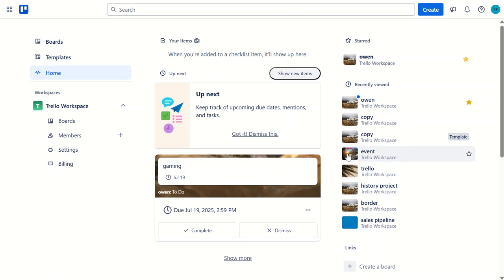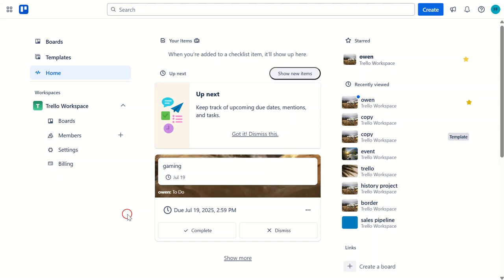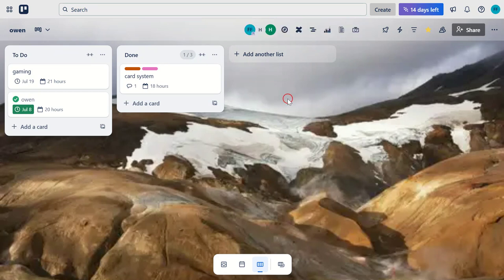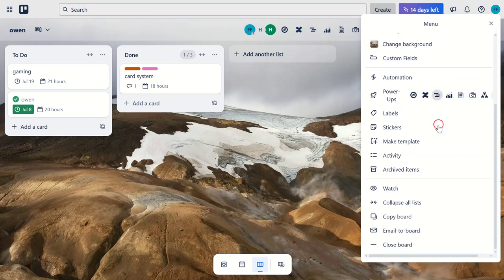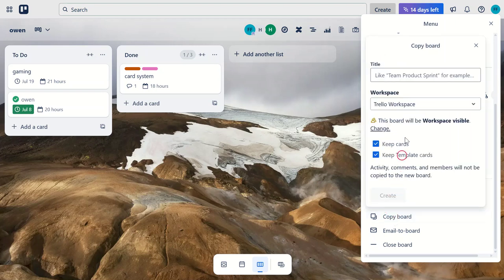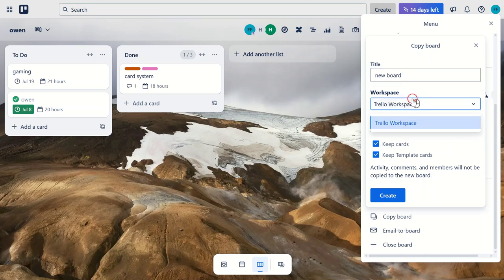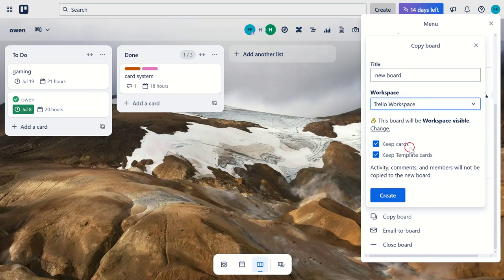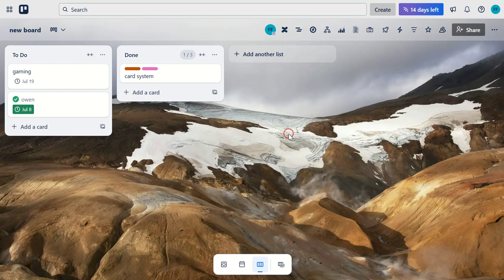How To Clone A TRELLO.COM Board (Full 2025 Guide)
Welcome to this comprehensive How to Clone a Trello Board (Full 2025 Guide) tutorial! In this detailed guide, I'll walk you through everything you need to know about How to Clone a Trello Board (Full 2025 Guide).

 What You'll Learn in This How to Clone a Trello Board (Full 2025 Guide) Tutorial:
• Complete step-by-step instructions for How to Clone a Trello Board (Full 2025 Guide)

Whether you're a complete beginner or looking to improve your skills, this How to Clone a Trello Board (Full 2025 Guide) tutorial covers everything from basic concepts to advanced strategies. I've designed this guide to be easy to follow, practical, and immediately actionable.

 Why This How to Clone a Trello Board (Full 2025 Guide) Tutorial is Different:

 Perfect for:
• Beginners who want to learn How to Clone a Trello Board (Full 2025 Guide) from scratch

Questions? Drop them in the comments below! I read every comment and try to respond to as many as possible.

• Share with anyone who might benefit from learning How to Clone a Trello Board (Full 2025 Guide)